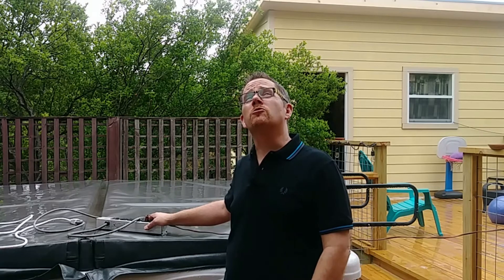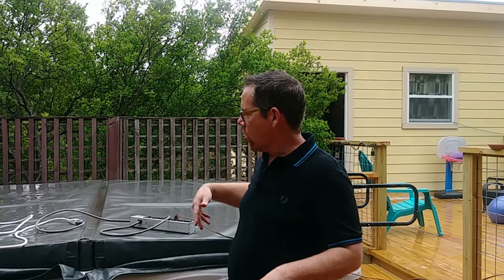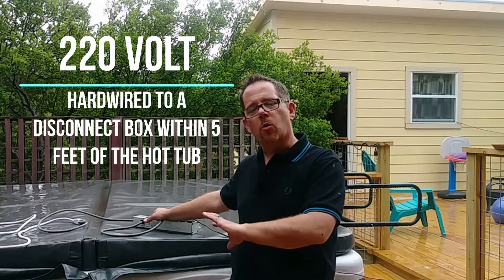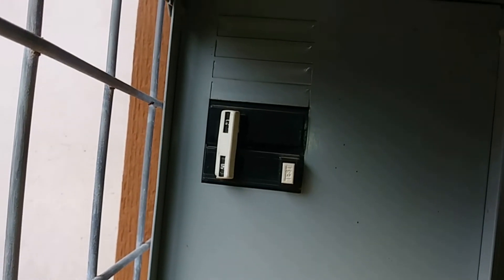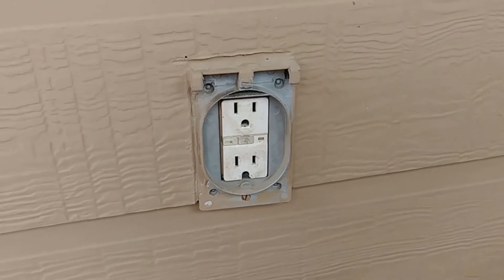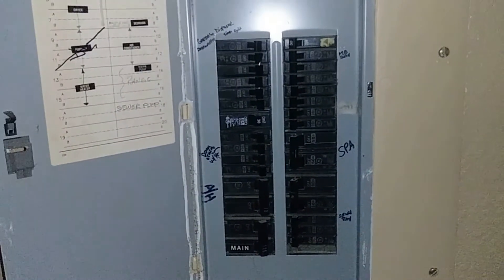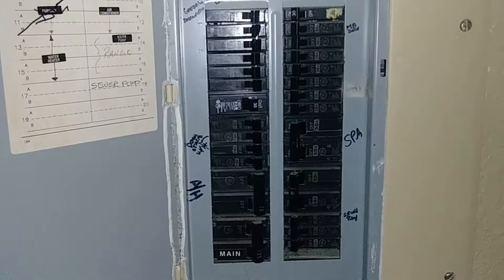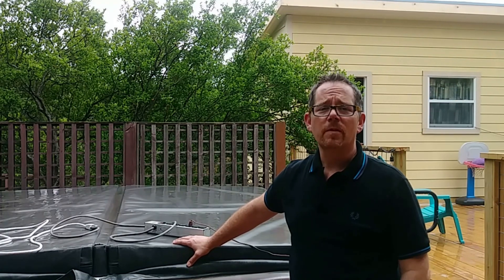Does a Hot Tub Need a GFCI Breaker?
Hot tubs usually fall into 1 of 2 categories when it comes to how they get power: They are either 220-volt and get hard-wired (the most common) or they are what's called plug-n-play hot tubs that just plug into a wall socket.

Today, we're looking at both and whether you need what's called a GFCI (ground fault circuit interrupter) breaker, what they look like if you aren't sure, and what to know about the electrical installation if you haven't bought yours yet!